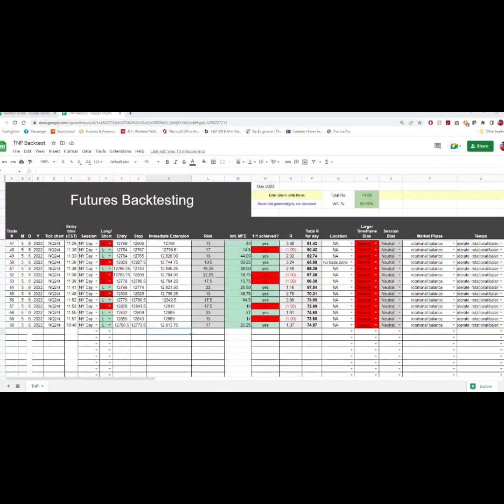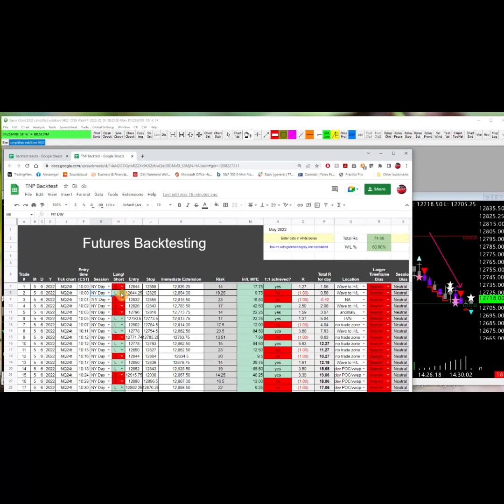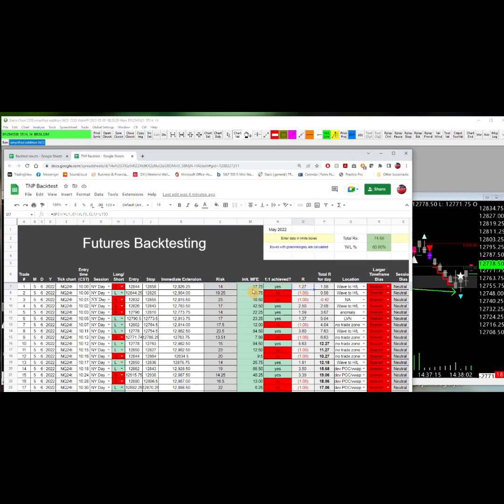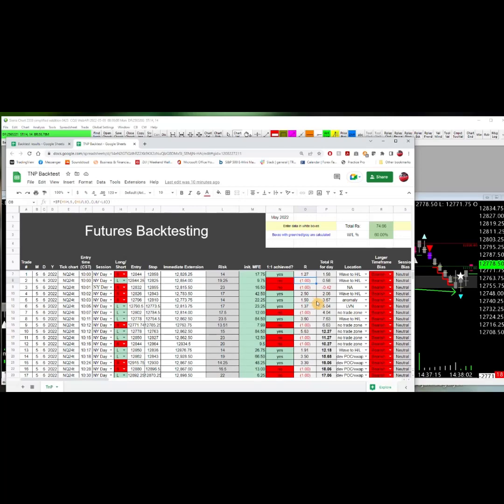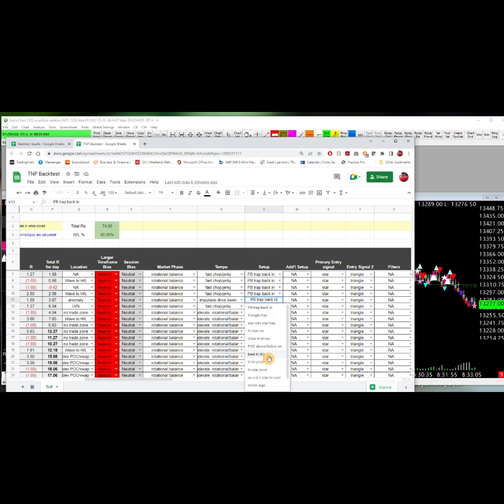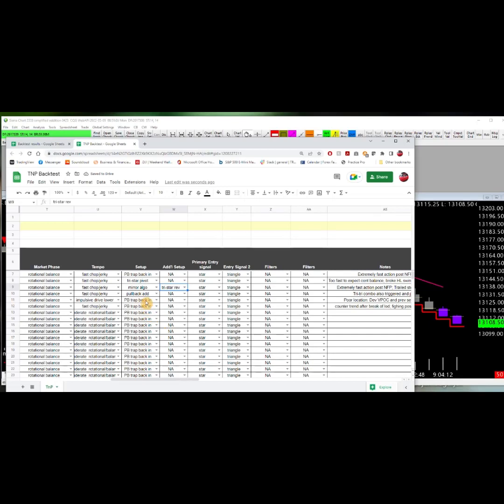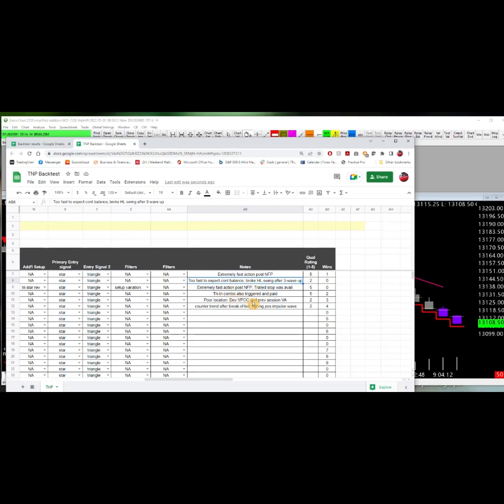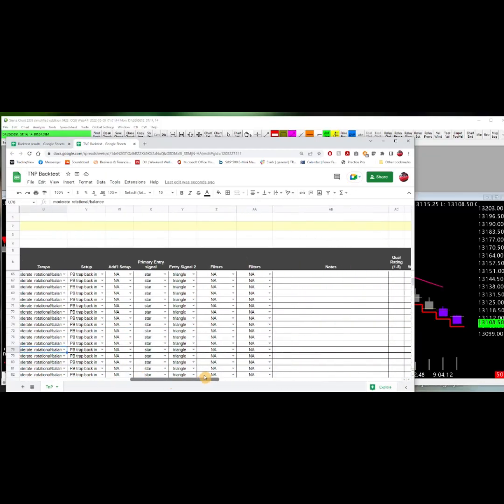How To Use The New Backtesting Spreadsheet for TnP Team Members